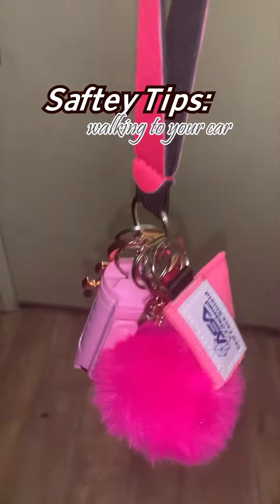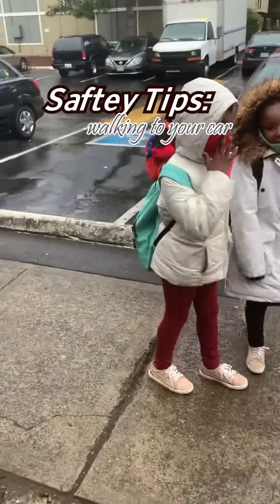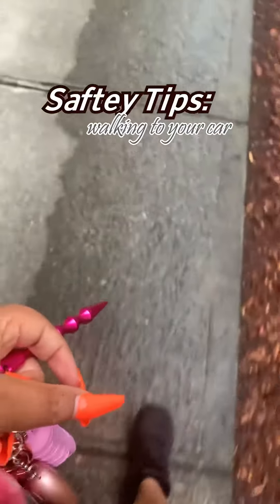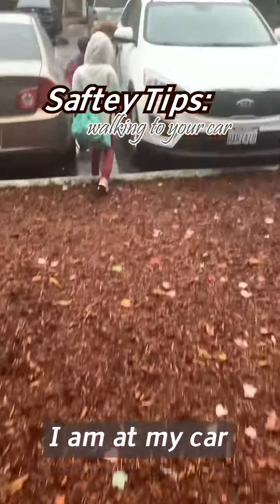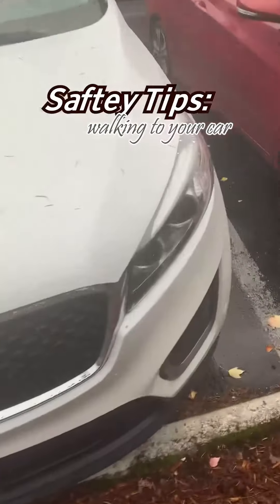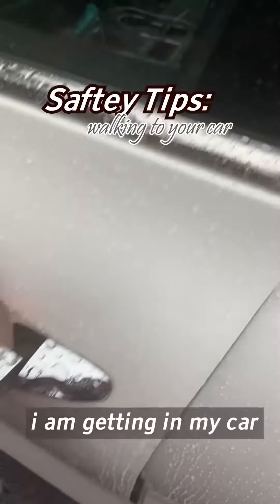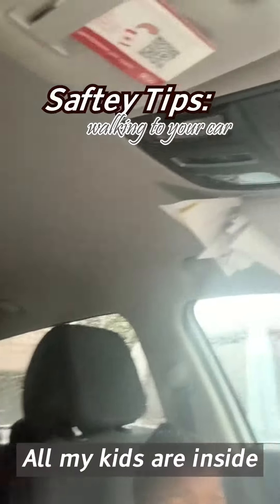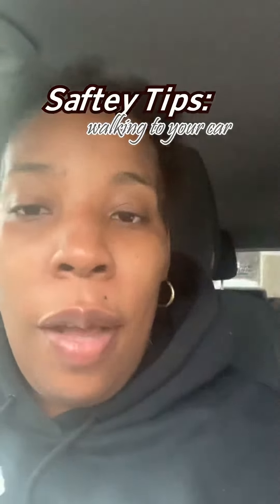Safety Tips ‼️ | Triple K Kollection LLC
Safety tips are very important to everyone to be prepared and know what to look for whether your alone or just being aware.